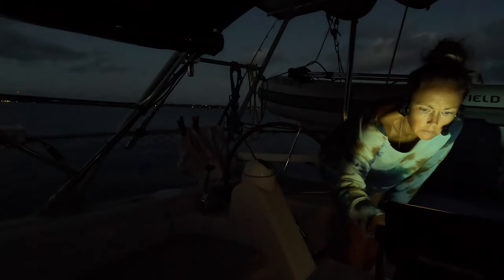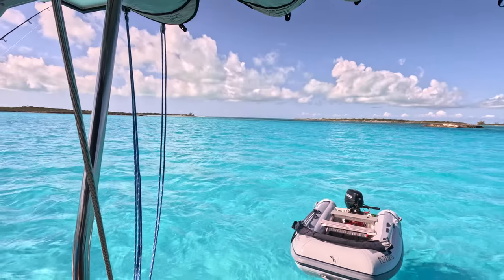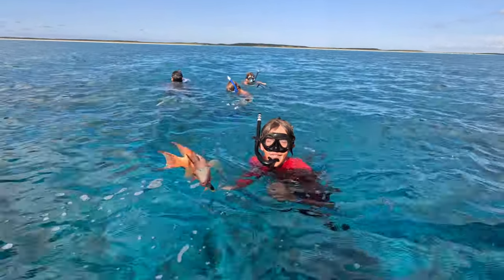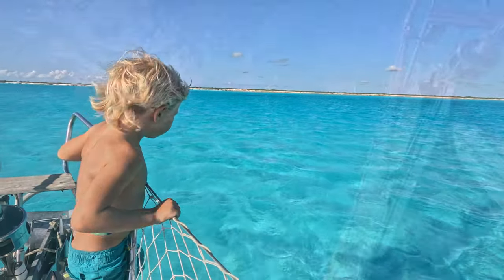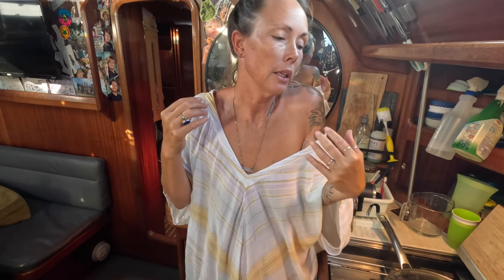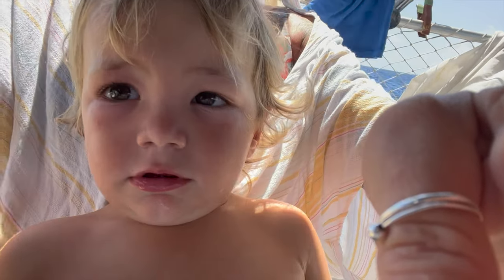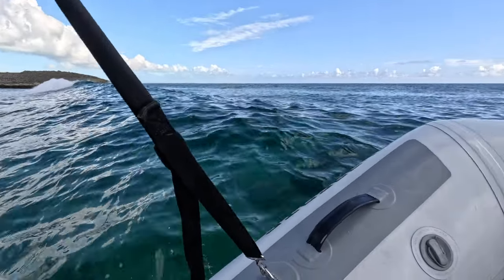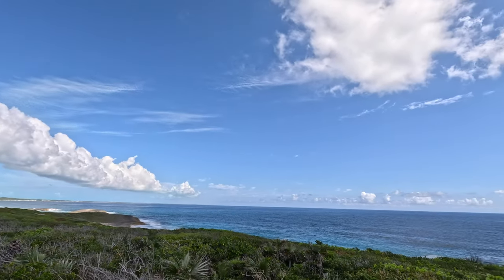SUNSET SILHOUETTES IN HOG HEAVEN EP08 4K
THE MOTHERLOAD CREW EXITS THE EXUMAS ONCE AND FOR ALL.
WE FIND OURSELVES DISCOVERING THE YIN AND YANG OF LONG ISLAND.
DODGING SHOALS, AND SHALLOW REEFS, LITERALLY LANDING IN HOG FISH HEAVEN.